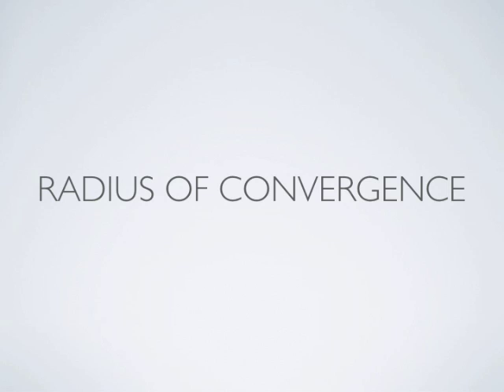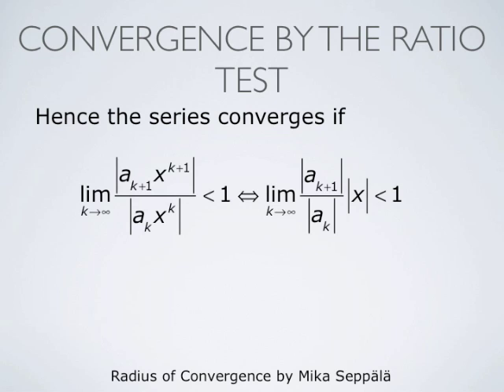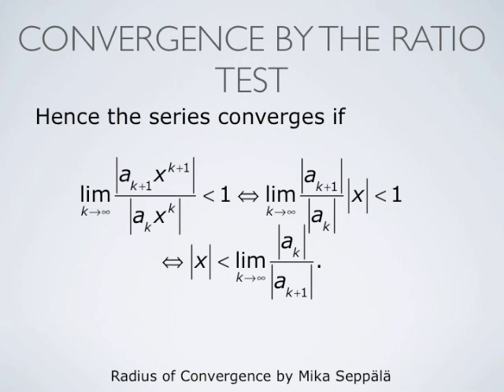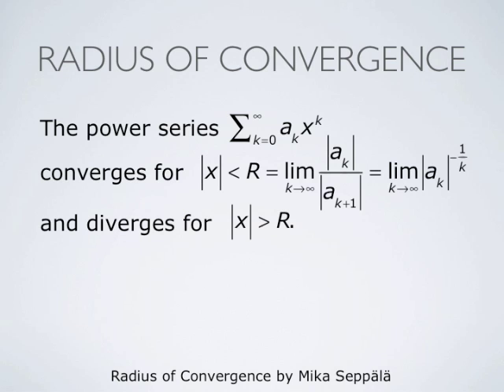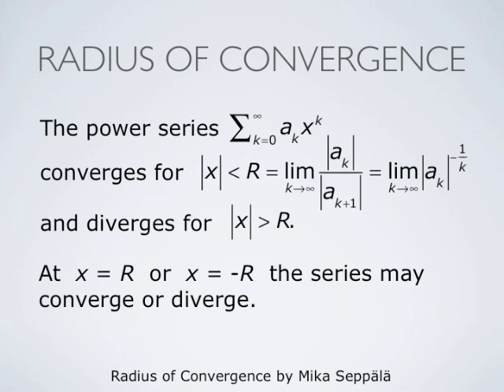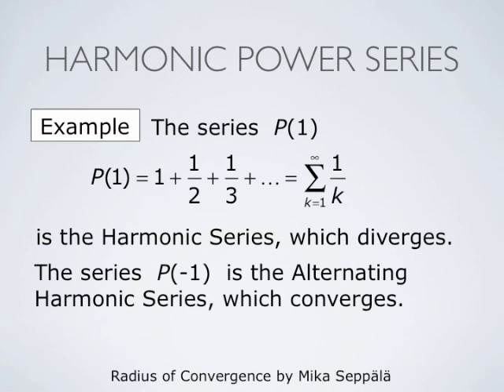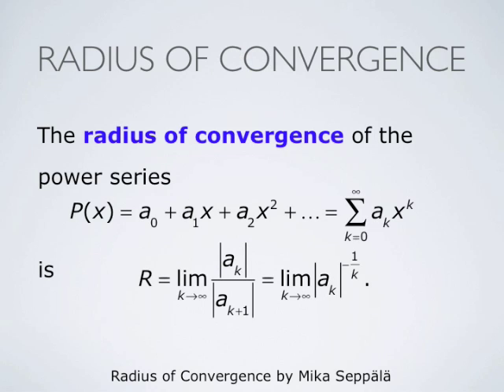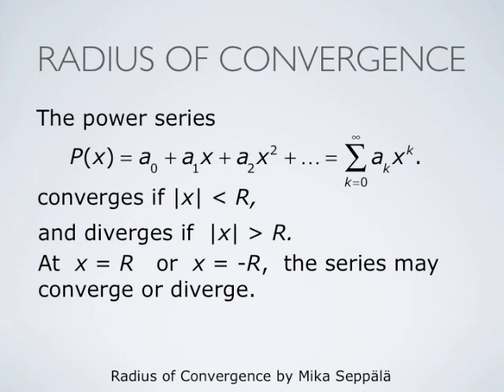Radius of Convergence of a Power Series